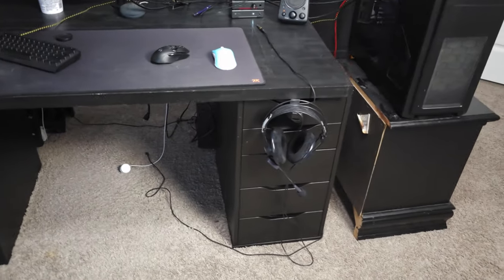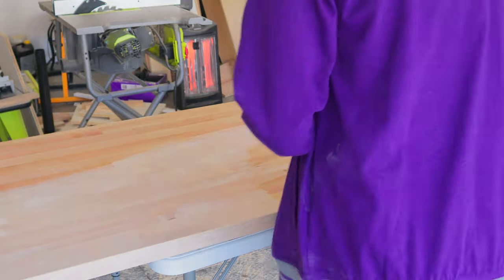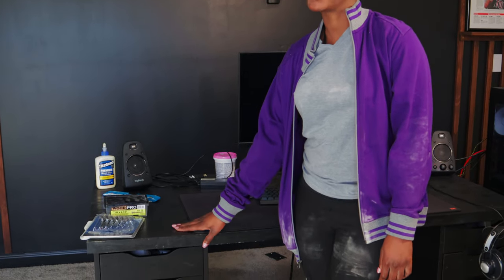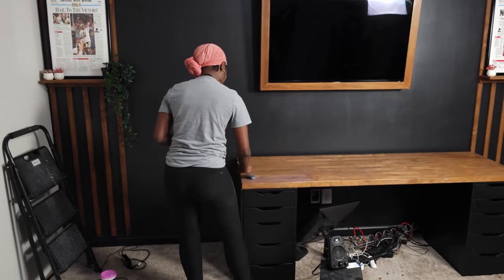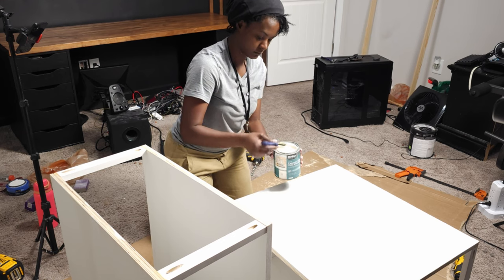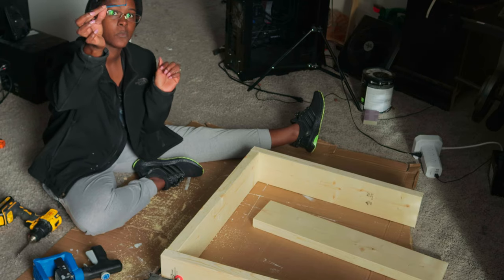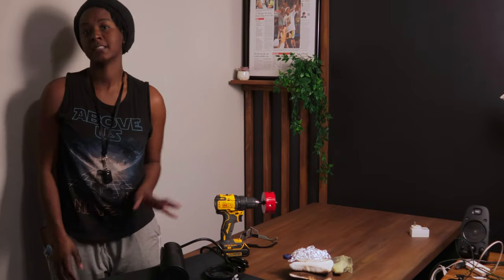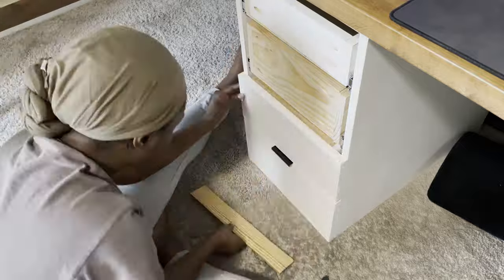DIY Home Office Makeover | Office Desk Renovation on a Budget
Hey Guys Erika here. Today I will be sharing my latest project, the renovation of our office desk! In this video, I'll be taking you through the process of how I transformed my old and outdated desk into a stylish and functional workspace.

I'll be sharing my step-by-step process, including how I sanded down the desk to prepare it for painting, the type of paint and color I chose, and the finishing touches that really made the desk pop. I'll also be sharing some tips and tricks I learned along the way to help make your desk renovation a success.

Whether you're looking to revamp an old desk you already own or looking for inspiration for a new workspace, this video is perfect for you. So, sit back, relax, and enjoy the transformation!